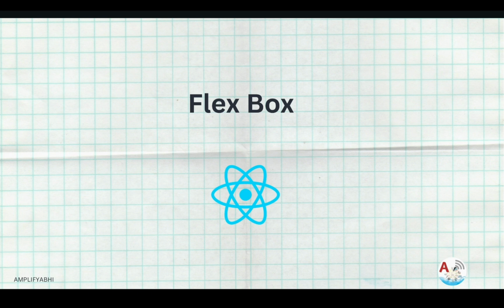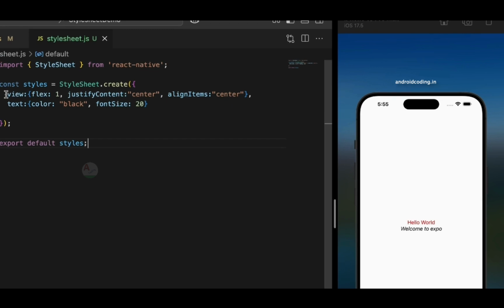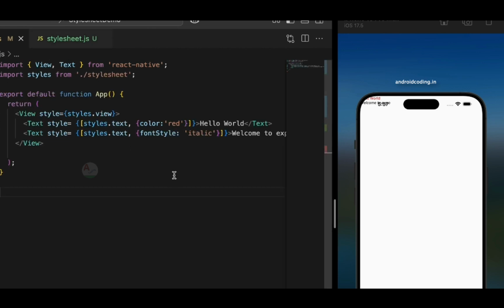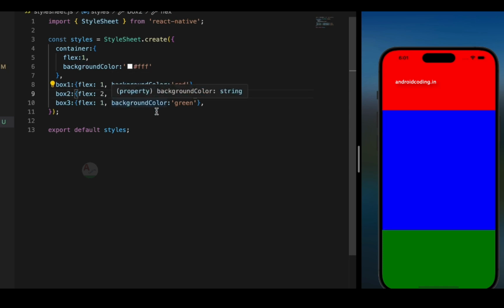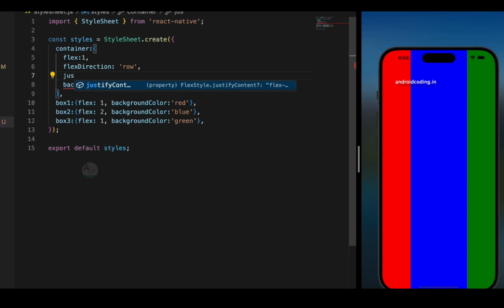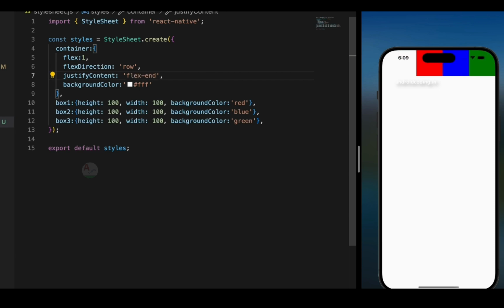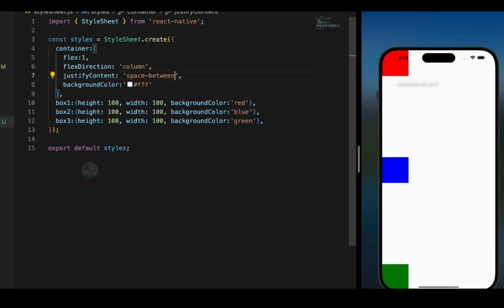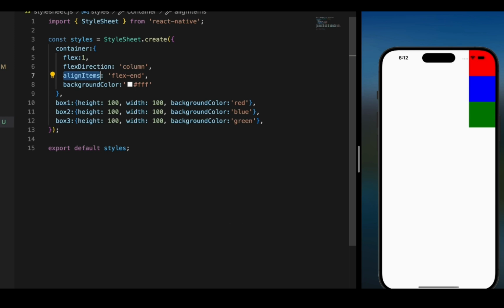Master React Native Layouts in 5 Minutes ⚡️ Flexbox Guide 2025 | amplifyabhi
Struggling to align items in React Native? In this visual guide, I break down Flexbox completely. You’ll learn exactly how to use Flex, Row vs Column, Justify Content, and Align Items to build pixel-perfect mobile layouts.

🚀 Whether you are a beginner or coming from CSS, this tutorial makes layouts simple.

🔥 What you’ll learn:
• How 'Flex: 1' actually works (and when to use Flex: 2, 3, etc.)
• The difference between Row and Column (Flex Direction)
• How to center items perfectly using Justify Content & Align Items
• Space Between vs Space Around explained visually

⏱️ Timestamps:
0:00 - Intro: Why use Flexbox?
1:07 - Setting up the Stylesheet & Container
2:25 - Creating the 3 Colored Boxes
3:48 - Understanding Flex Values (Flex 1 vs Flex 2)
4:41 - Flex Direction: Row vs Column
5:04 - Justify Content (Main Axis Alignment)
6:20 - Space Between vs Space Around
7:25 - Align Items (Cross Axis Alignment)
8:28 - Summary & Conclusion

👉 Check out my full React Native & Flutter coding series here: [Link to Playlist]

*** Tutorial Collection ***

*** Free Courses ***